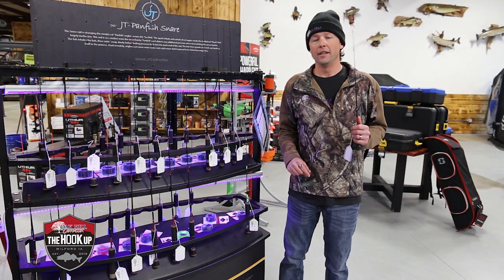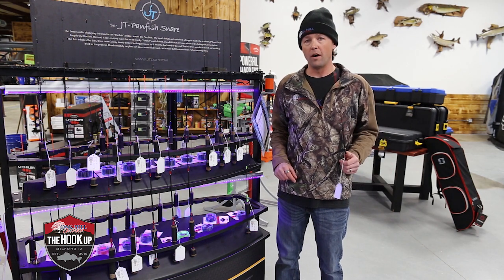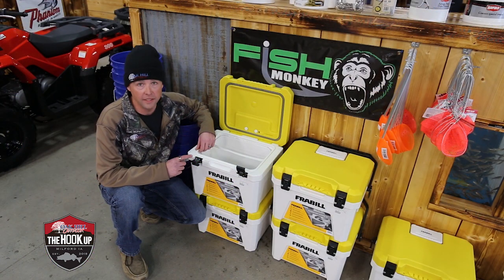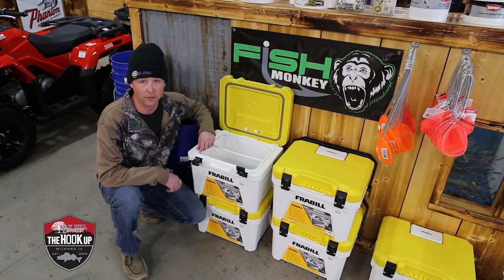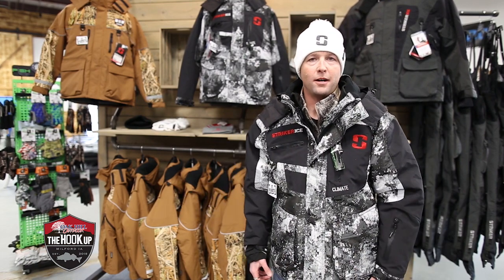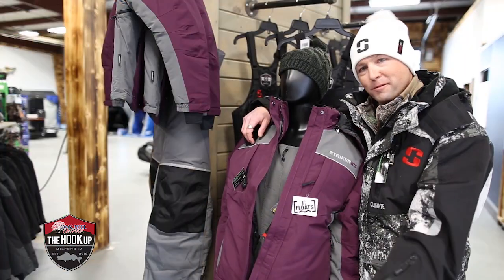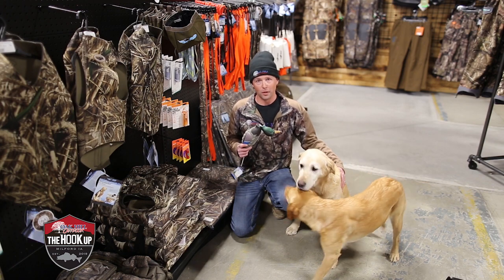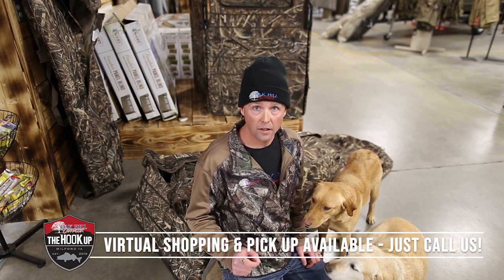2020 Outdoor Christmas Stocking Stuffers!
Anthony's must-have Christmas Stocking Stuffers!

Open everyday 6:30 am - 7 pm!